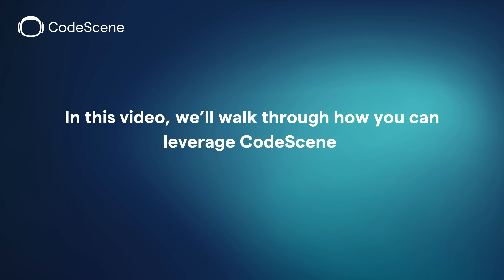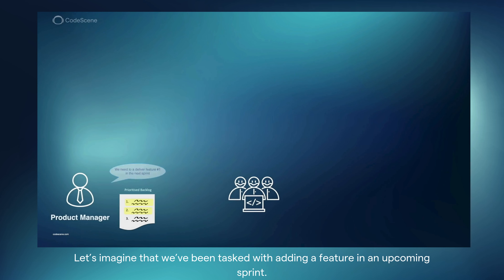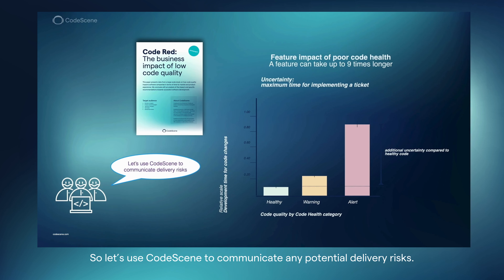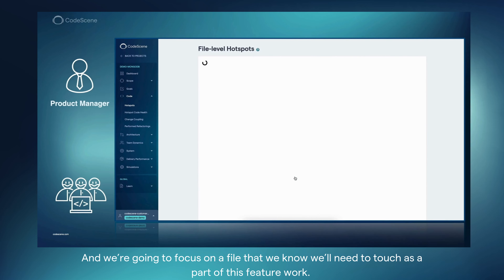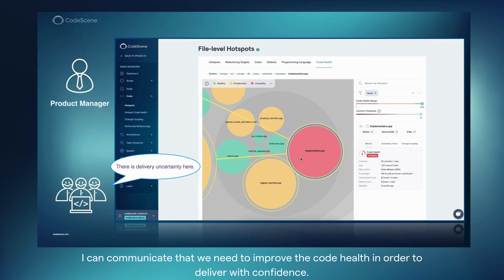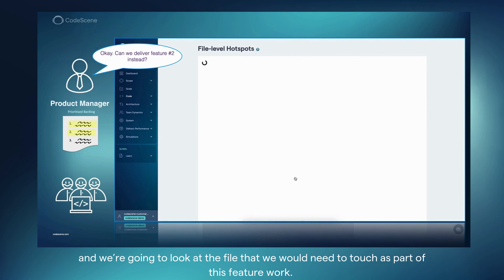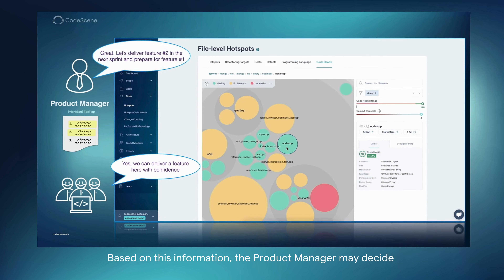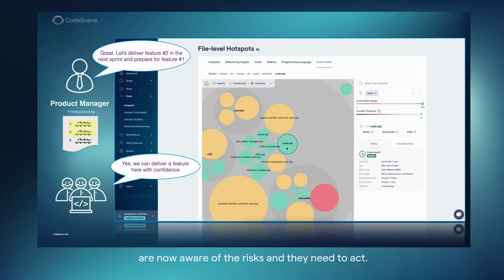Communicating Delivery Uncertainty with Non-technical Stakeholders | CodeScene Tutorials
In this tutorial, we'll quickly show you how you can leverage CodeScene to communicate delivery risk to non-technical stakeholders.